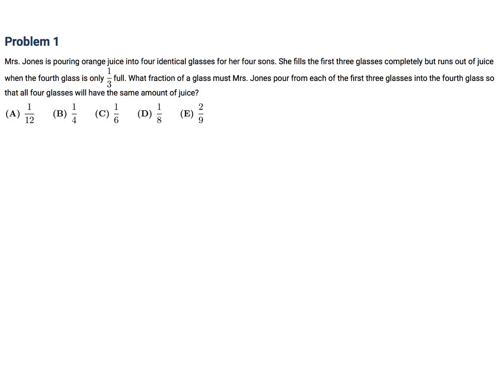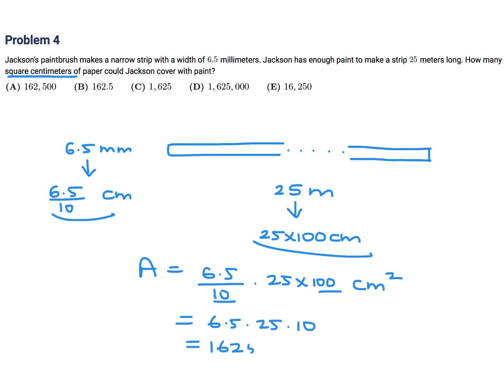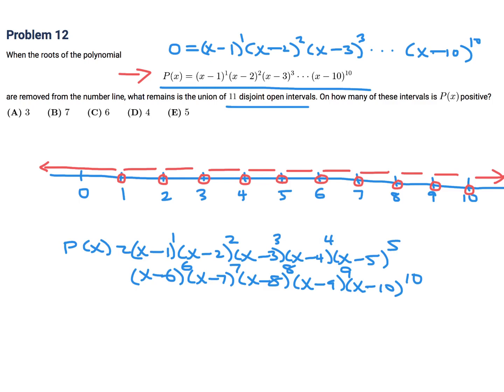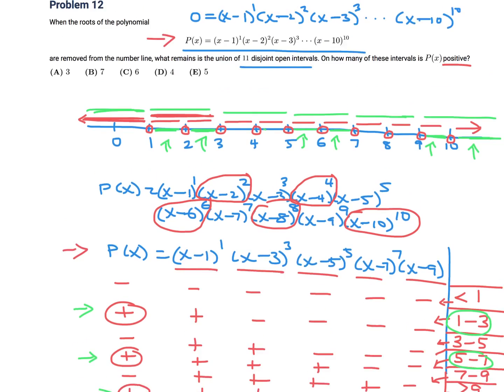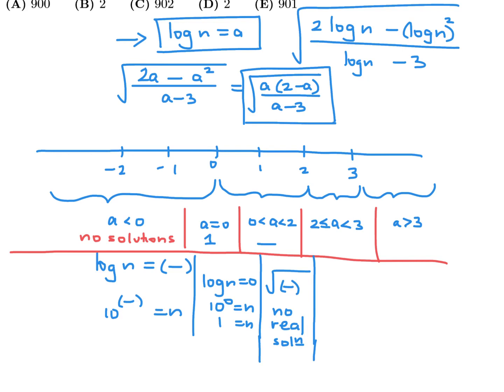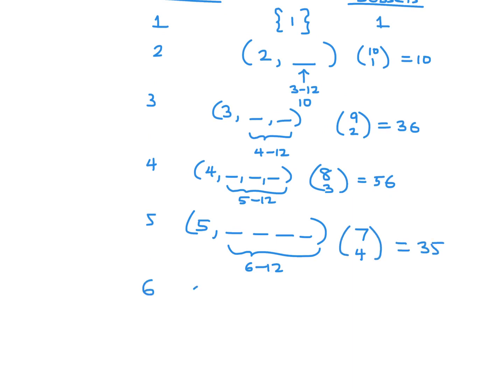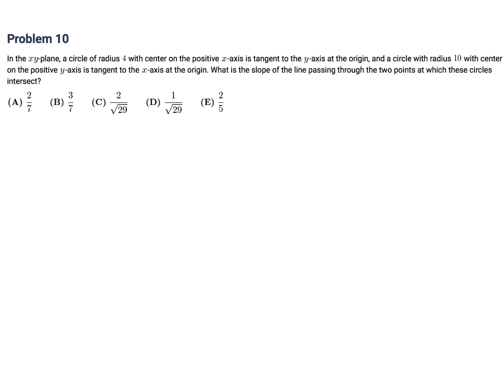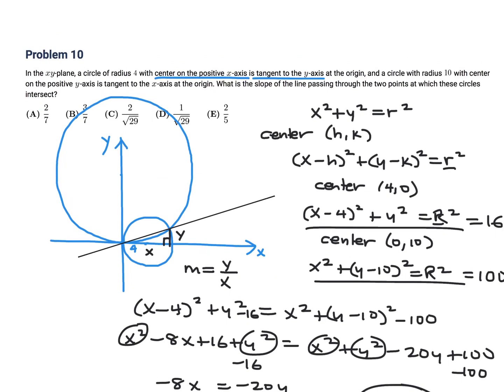2023, Grade 12, AMC 12B | Questions 1-10